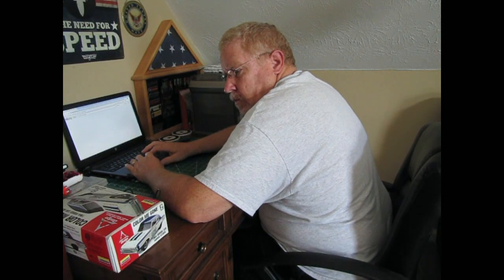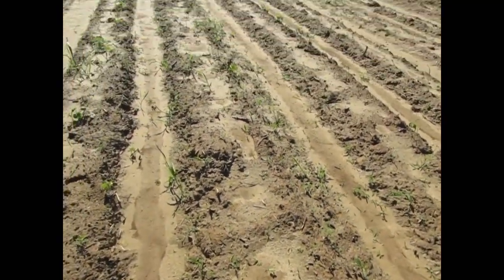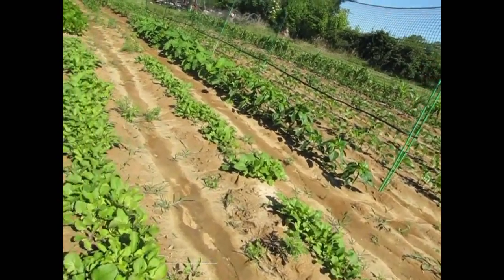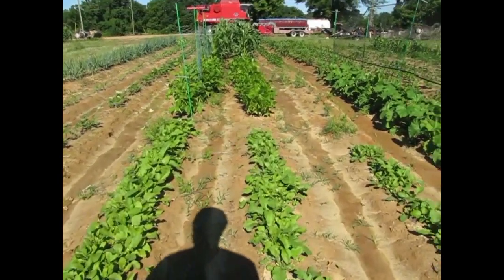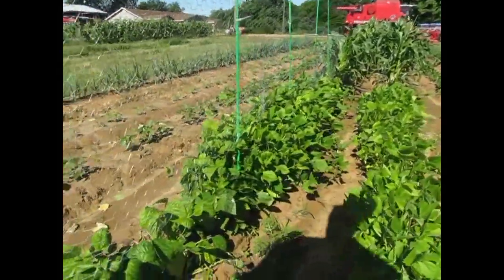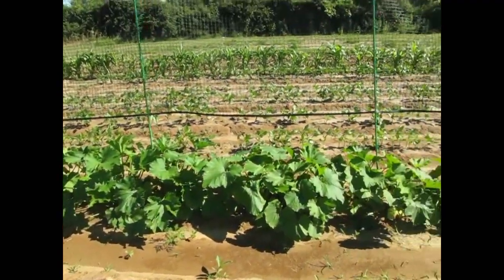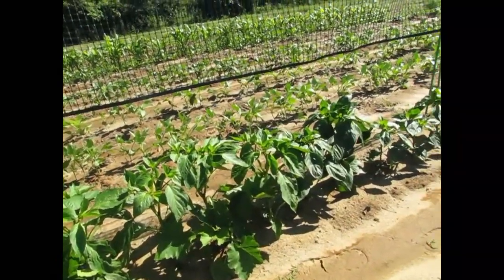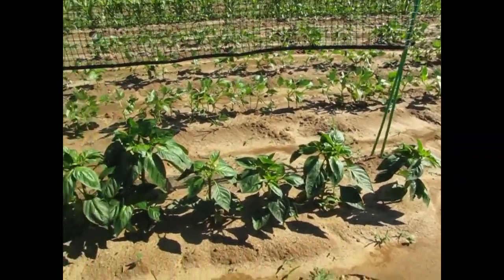What they don't tell you about Fish Fertilizer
It never occurred to us what it would attract.